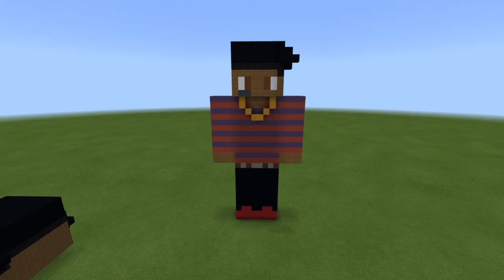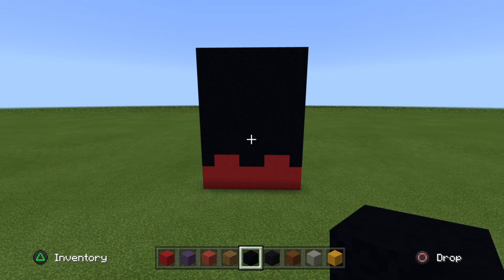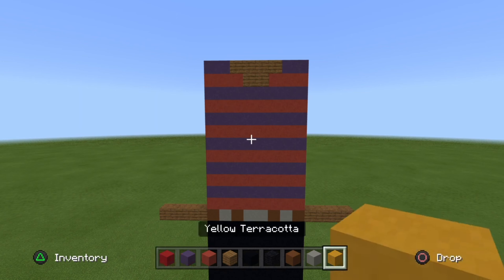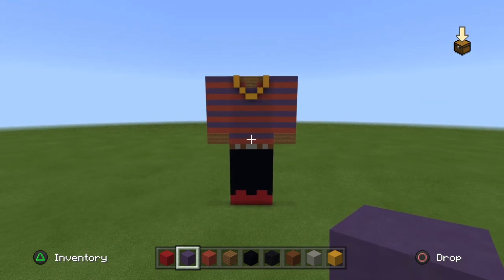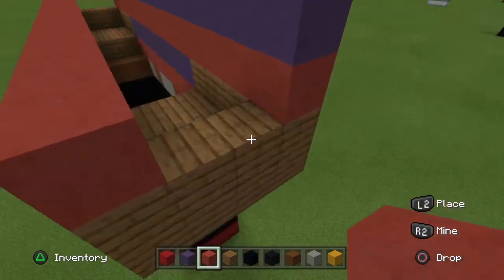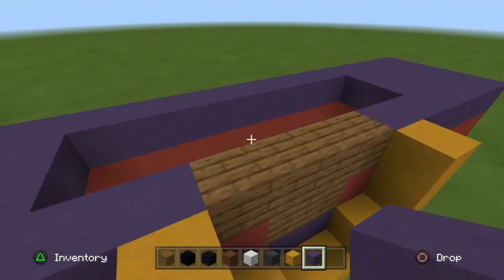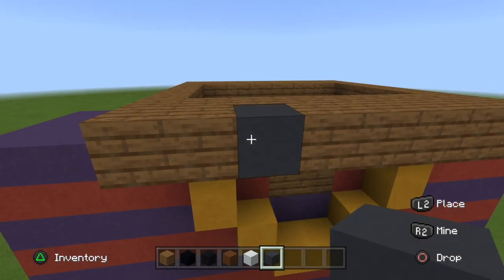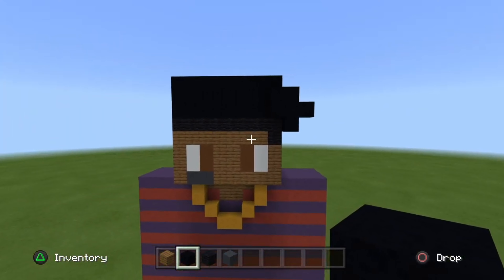Minecraft | How To Make a Ski Mask the Slump God Statue (Rapper)